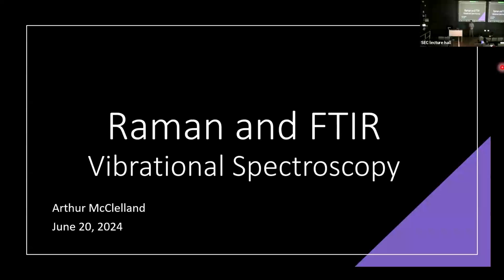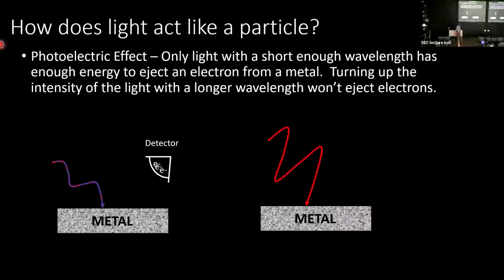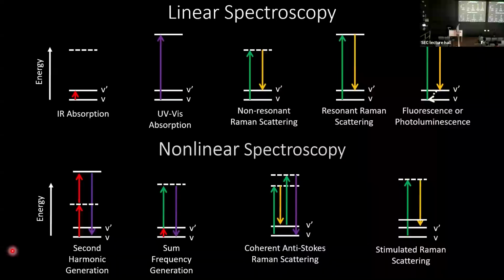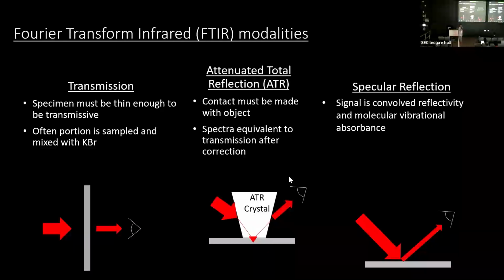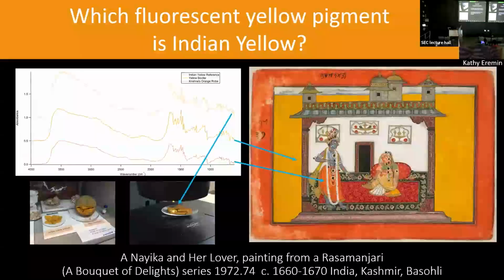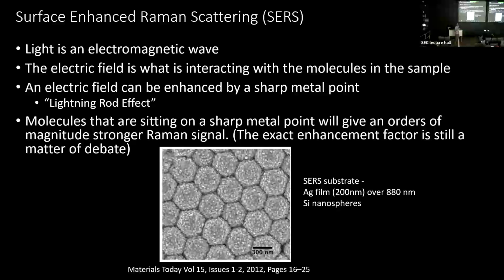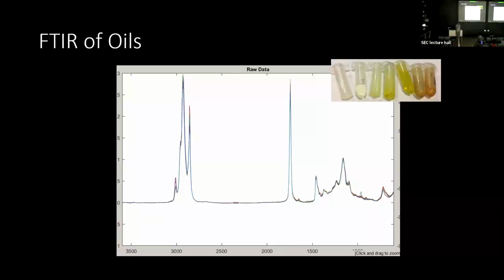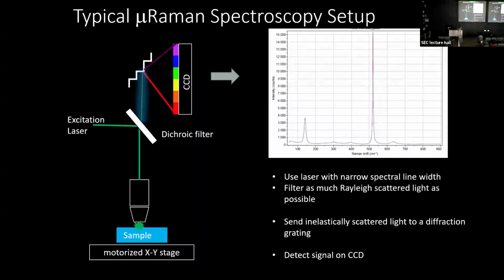2024 Summer Seminar Series: Raman and FTIR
Dr Arthur McClelland discusses Raman Spectroscopy and FTIR